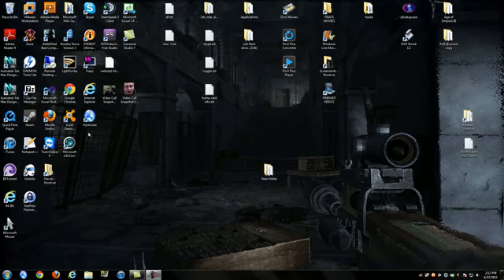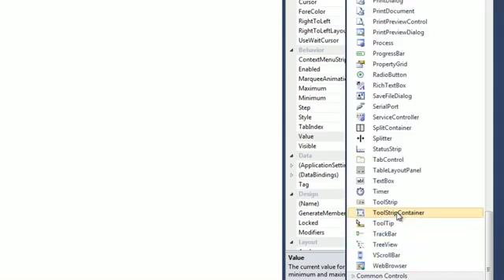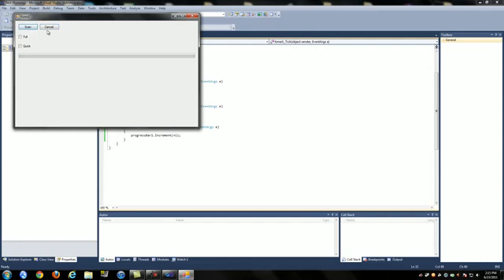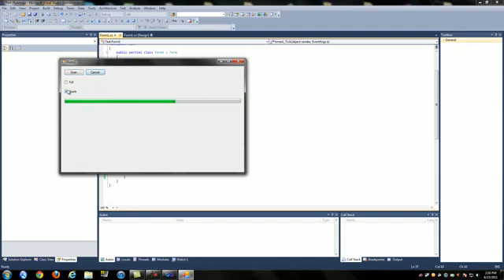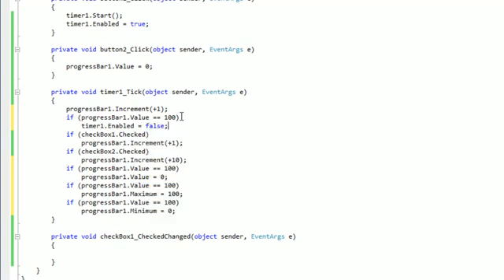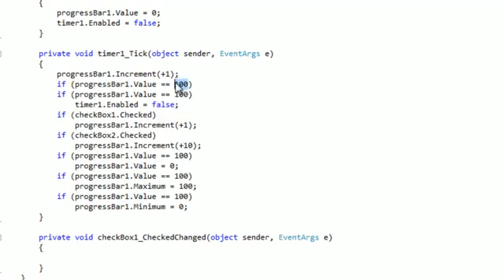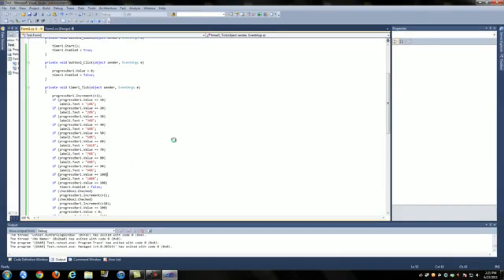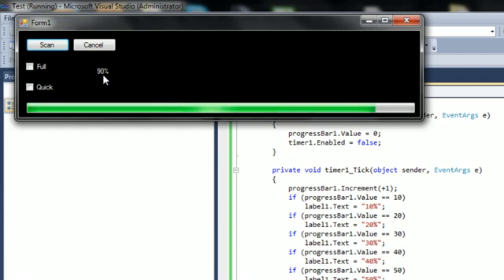BARRA DE PROGRESO INTERESANTE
un pequeño aporte de como podemos crear una barra de progreso  junto a  checkbox posteen sus preguntas o dudas con gusto les estare dando ayuda en lo que pueda gracias